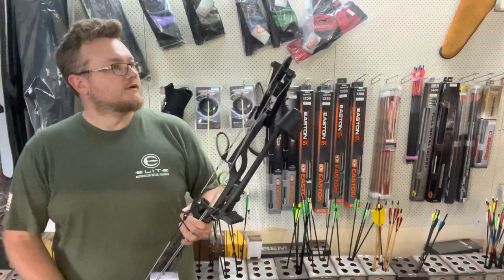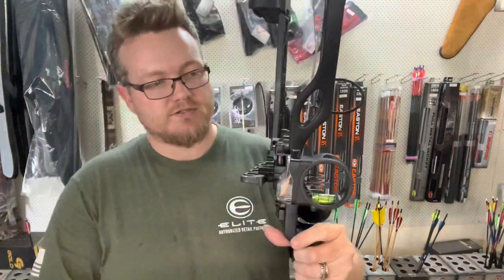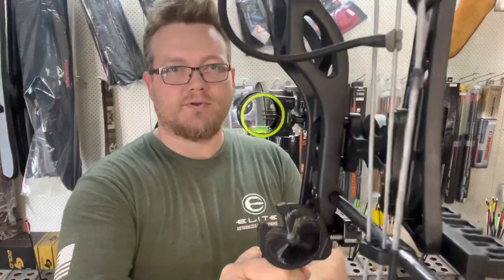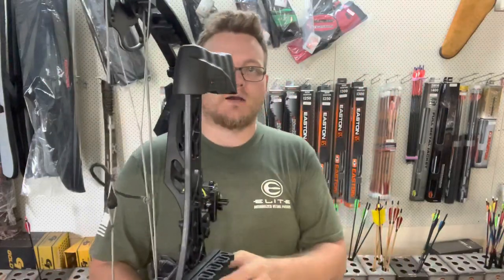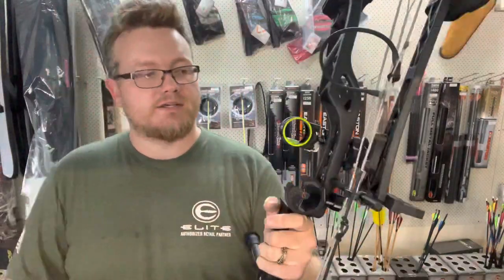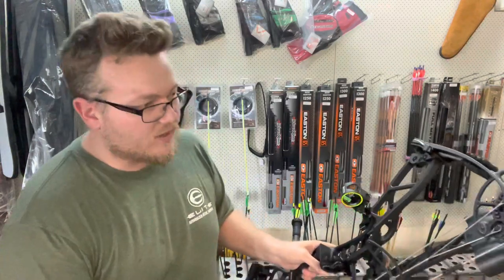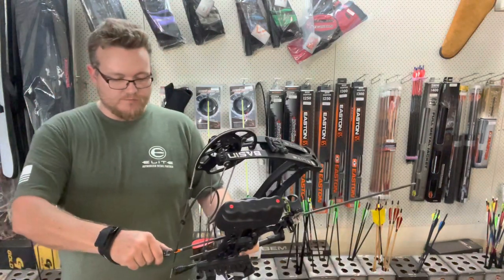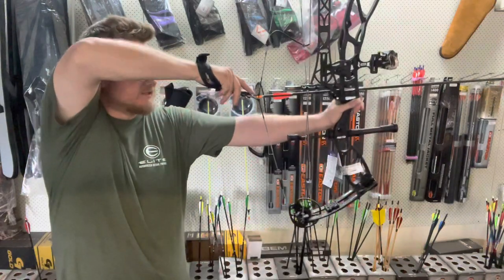2022 Elite Basin RTH, Quick Rundown Review Australia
2022 Elite Basin RTH Kit Review